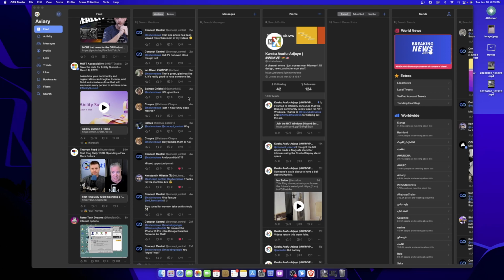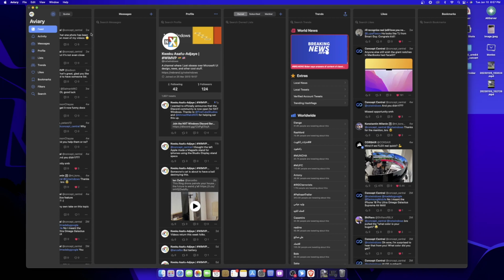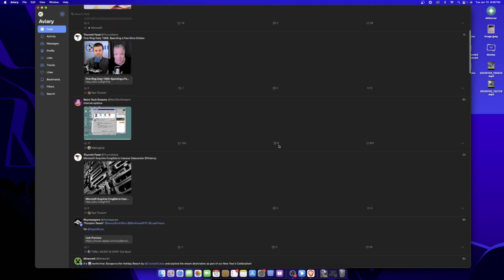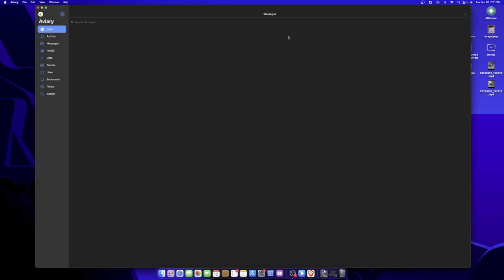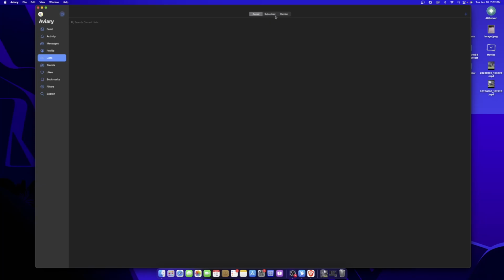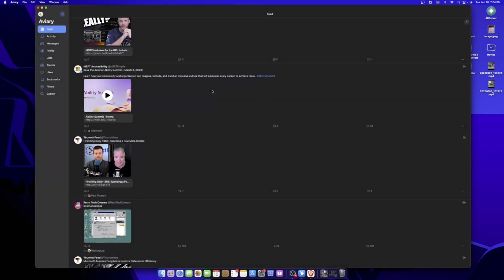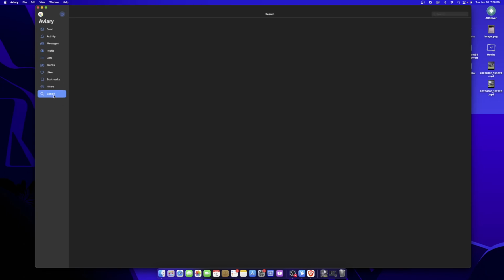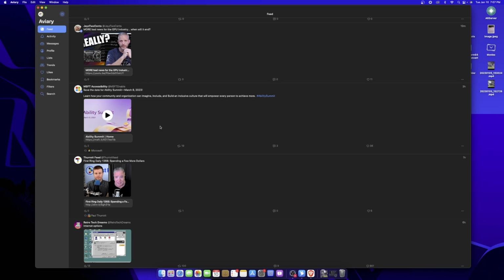Potential, But Needs Help | Aviary 2 [MacOS]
In this video, I'm taking you through my review of  Aviary 2 for macOS. It has potential but needs help to be a great Twitter app alternative.